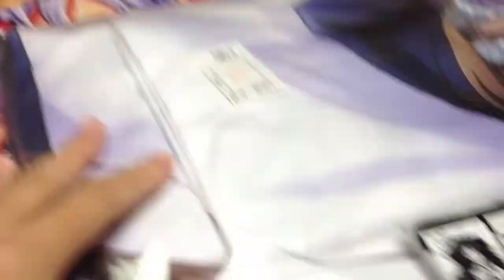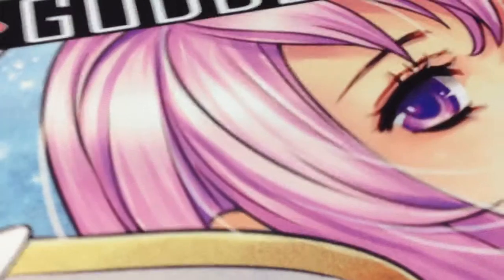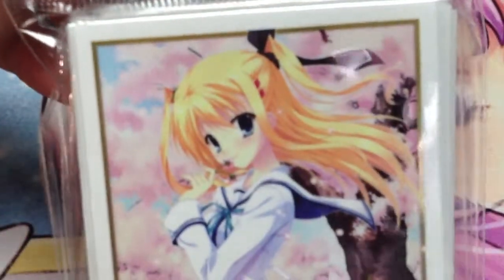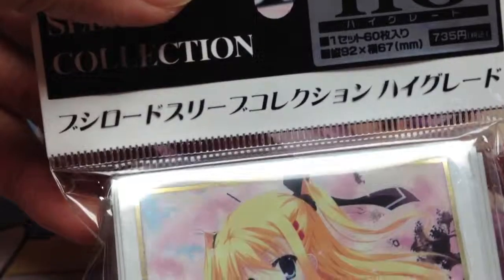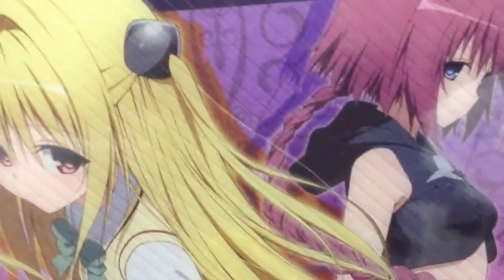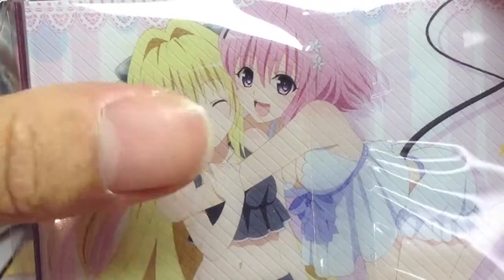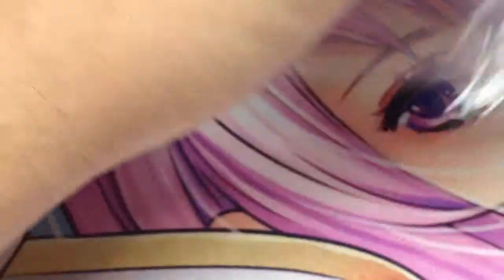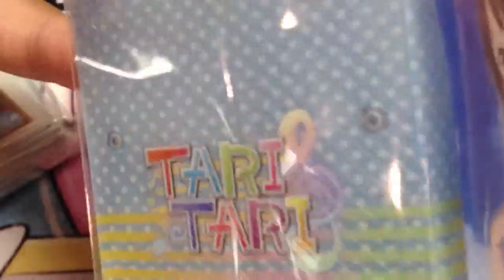05-11-13 Ash's New Imports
05-11-13 Ash's New Imports